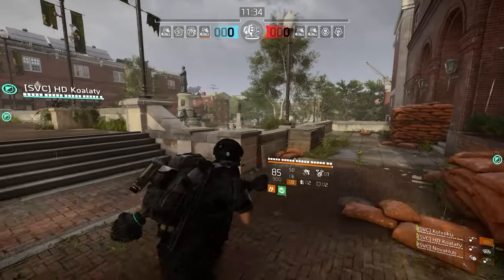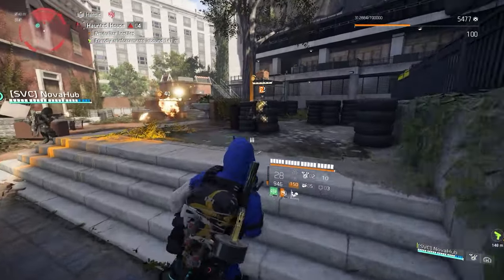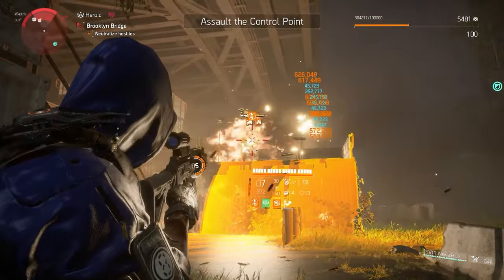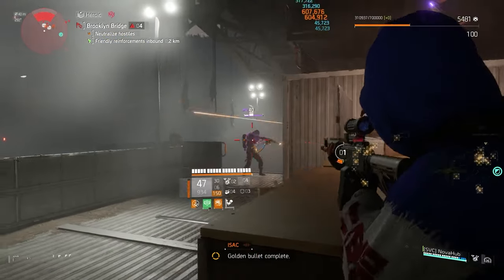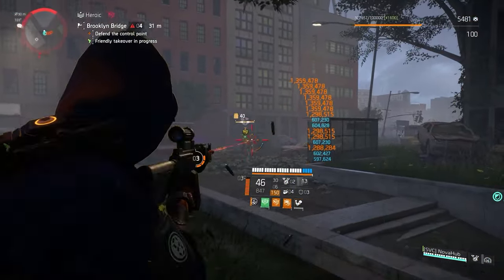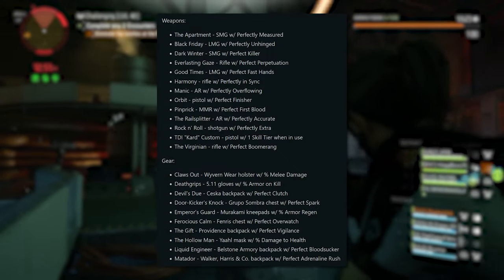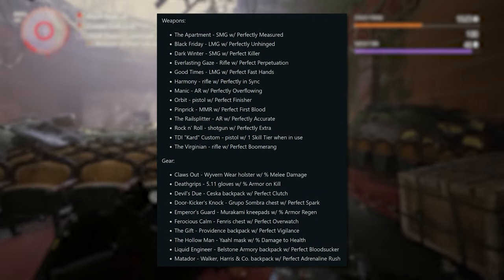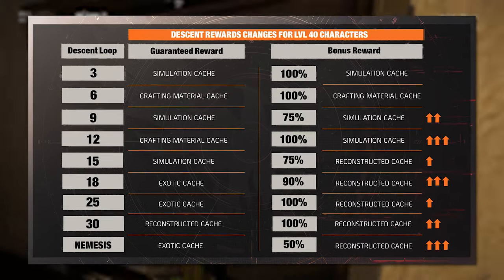How To Get The TOP EXOTICS & RARE ITEMS You Want In The Division 2!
In this video we're covering the most crucial and need-to-know info when it comes to acquiring the most desirable Exotic and Named Items in The Division 2; including recommended farming strategies. Let me know your thoughts!

Intro | 0:00
General Exotics | 1:14
Exclusive Exotics | 4:04
General Named Items | 6:33
DZ Exclusive Named Items | 8:11
Conclusion | 9:39